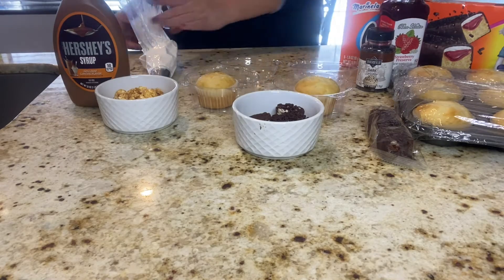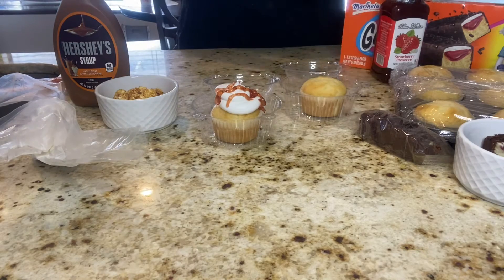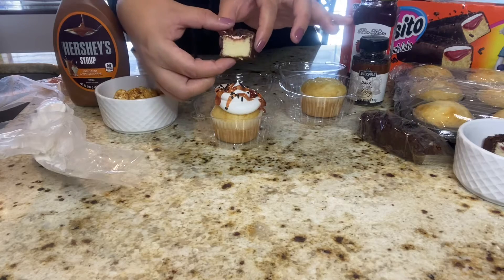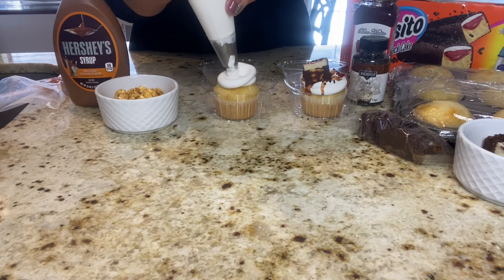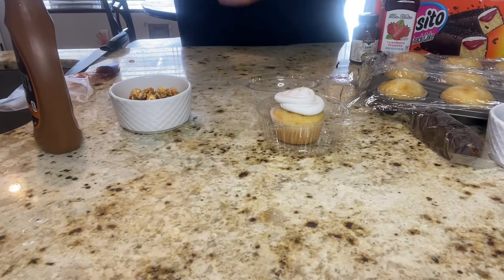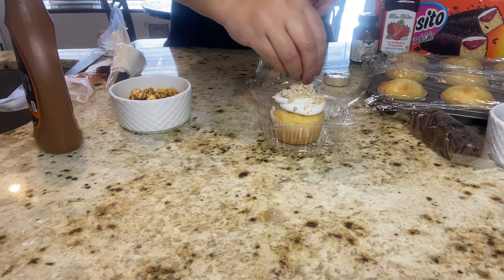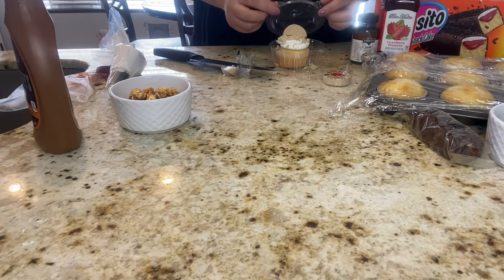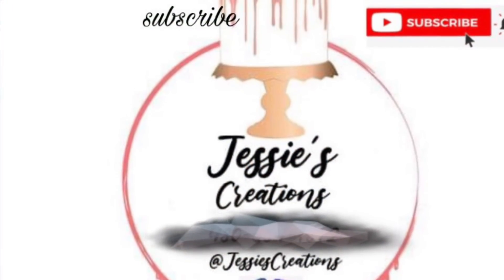Gansito, Mazapan and caramel popcorn cupcakes | Decorated specialty cupcakes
Thanks for stopping by friends. Don’t forget to follow us @jessiescreationss on Instagram and Facebook